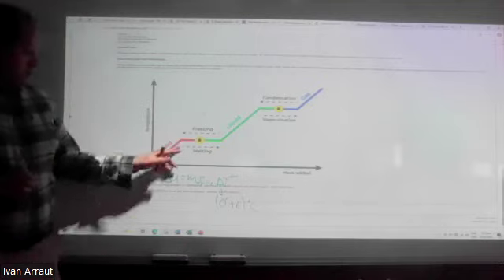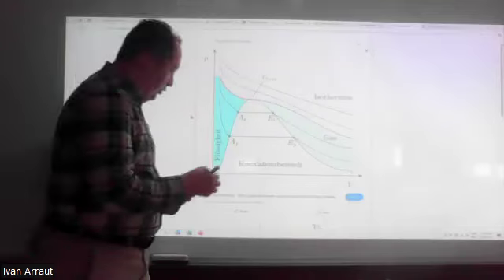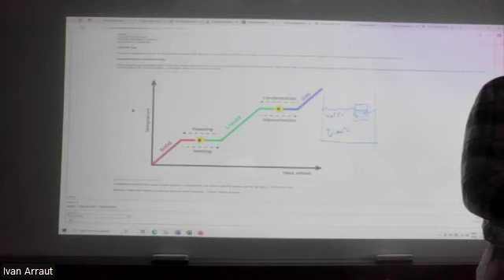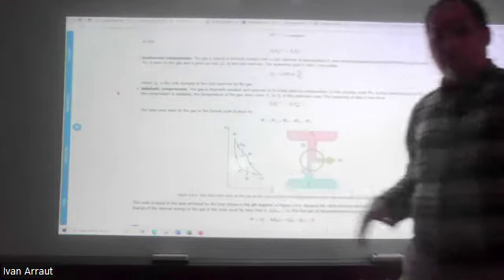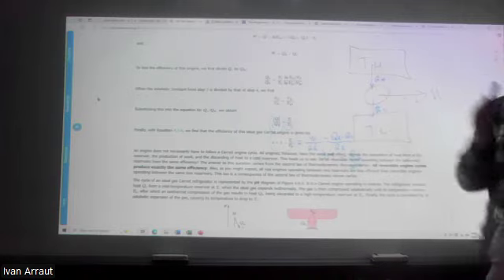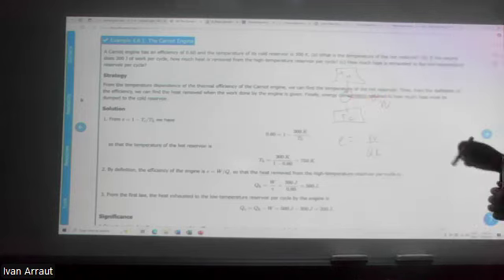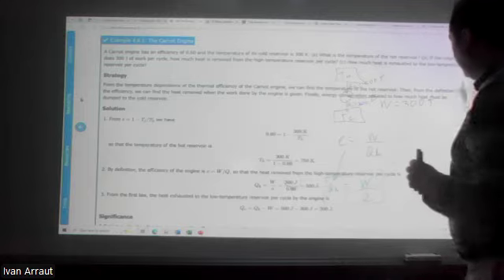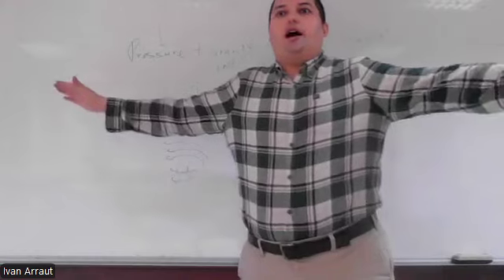Thermodynamics (Part 4): General Physics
This is the last part of the thermodynamics lessons, delivered by professor Ivan Arraut at the University of Saint Joseph in Macau. In this lesson, professor Arraut explains thermodynamic cycles, phase transitions and other final issues related to thermodynamics. Subsequently, a minor introduction of hydrostatic is done, looking into some topics about mechanics of fluids.